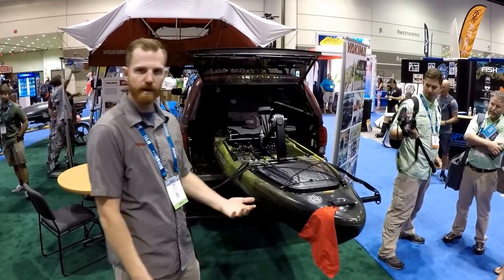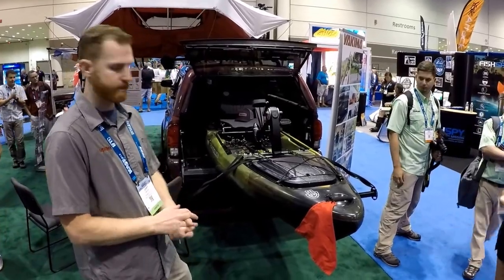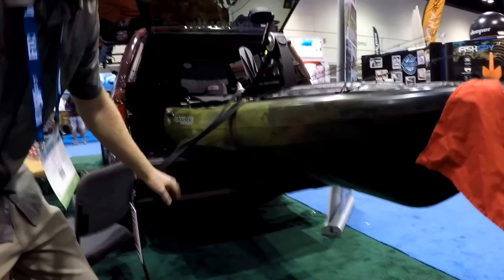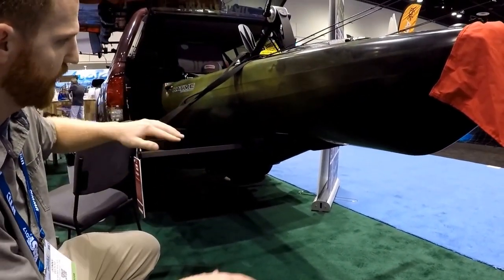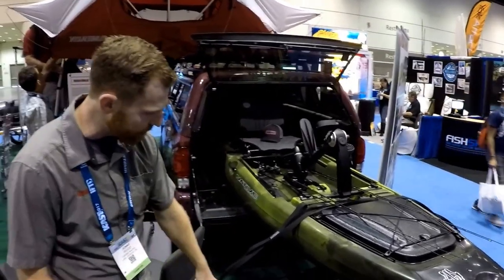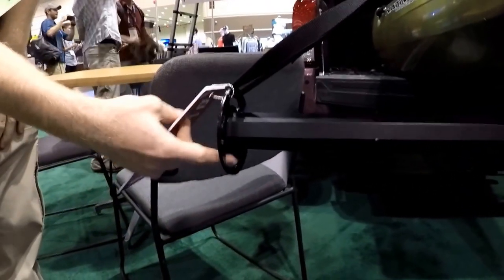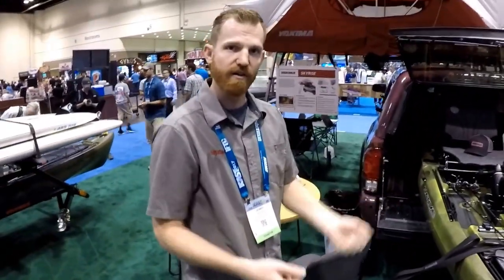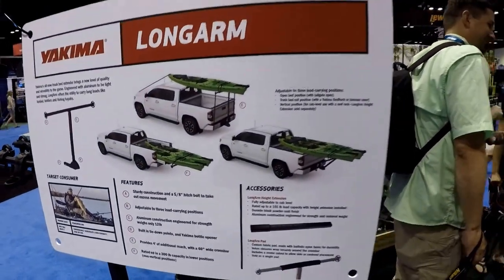Yakima Longarm Truck Bed Extender at ICAST 2017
Johnny from Yakima showed us the Longarm, their all-new truck bed extender, which offers a great solution for transporting kayaks safely.